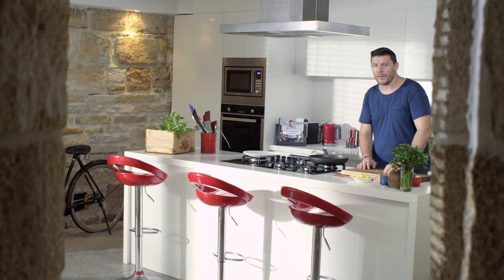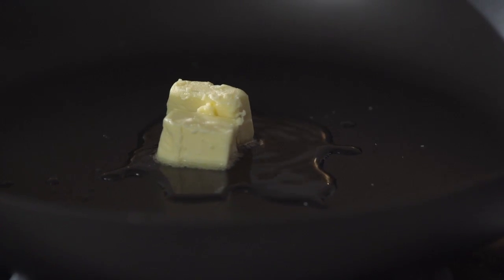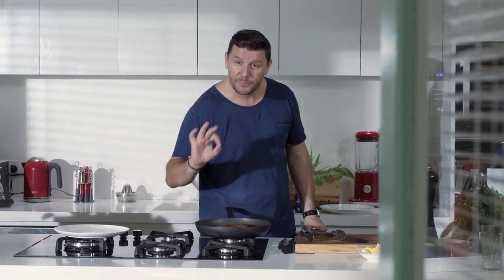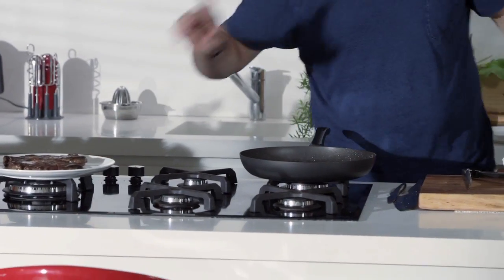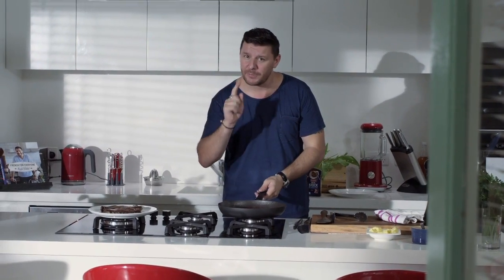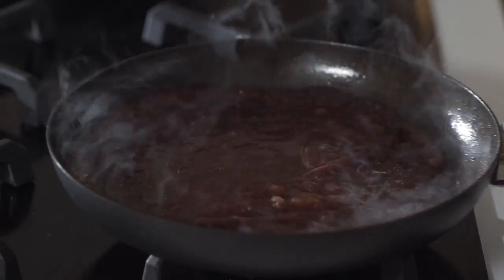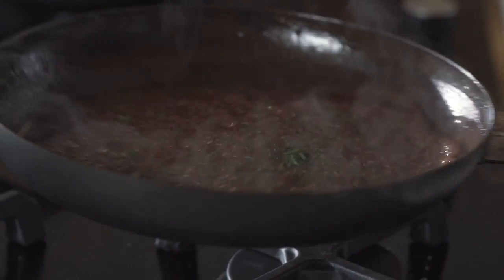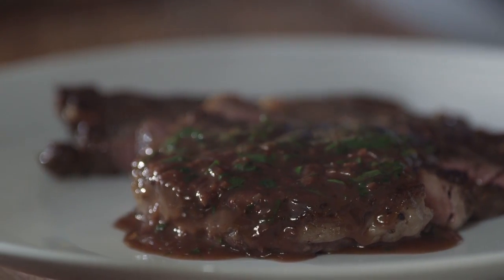How to make Sauce Bordelaise with Steak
Sauce Bordelaise, a classic red wine sauce, marries the sweetness of caramelised shallots with a touch of acidity from a full bodied red like Shiraz. Served over a medium-rare steak it's a match made in heaven.

INGREDIENTS

• 1 Tbsp olive oil
• 50 g butter, chopped
• 4 golden shallots, finely diced
• 1 - 2 cloves garlic, finely diced
• 500 ml red wine
• 300 ml beef stock
• Salt and pepper
• 1 Tbsp fresh chopped parsley
• 2 x 300 g steaks, cooked to your liking and rested

FULL METHOD & PRINTABLE RECIPE CARD